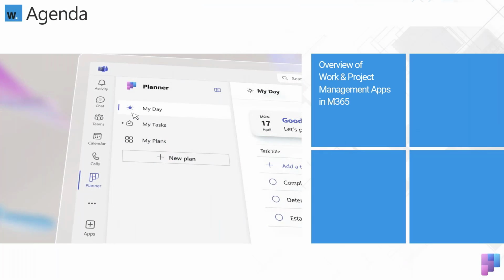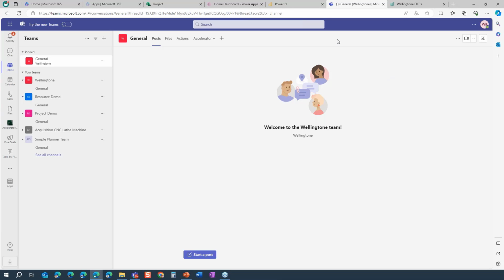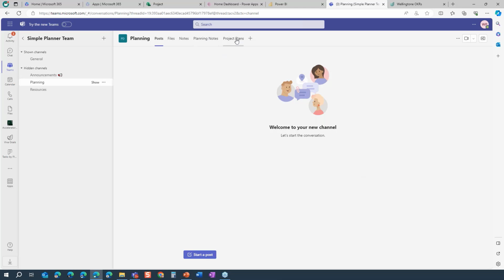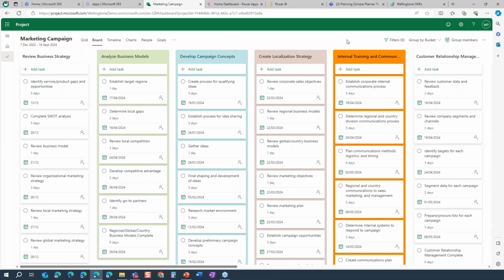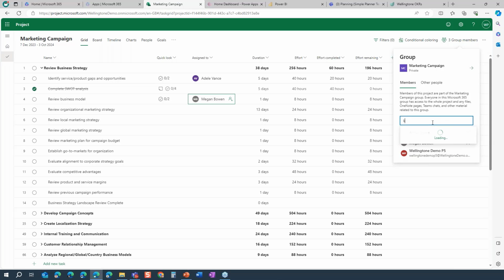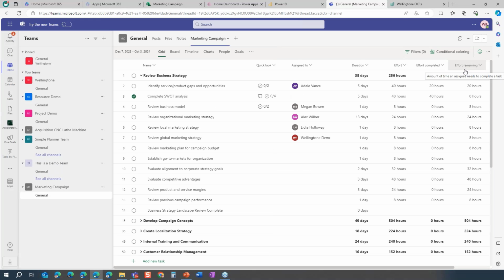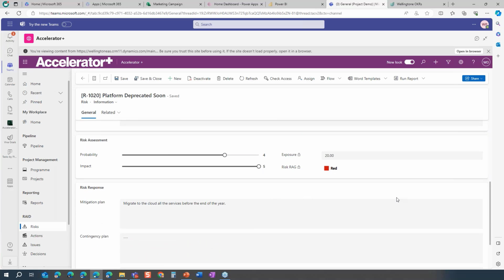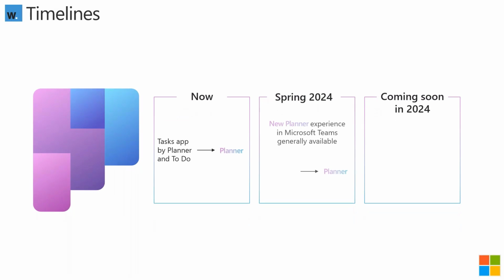Using Microsoft Teams for Project Management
If you’re involved in project management, you’ll know that collaboration is key to ensuring everyone’s aligned; thankfully, through Microsoft Teams and Microsoft Planner Premium, PMOs can ensure everything and everyone is synced up! In this session, you’ll learn about Planner, Microsoft Project, and the Power Platform, and we’ll step through creating a project, an associated Team, Channel, and Tabs to help you and your team members get organised.

🏆 We are Microsoft’s 2025 global Partner of the Year for Project & Portfolio Management, recognised as the leading partner for Microsoft Planner. Our Accelerator+ solution gives teams a complete, enterprise-ready project management solution powered by Microsoft 365.

⬇️Want to learn more about Microsoft Planner Premium and Accelerator+

Wellingtone:
We work with our clients as their trusted partner, increasing their ability to deliver projects and driving success for their organisation. We have offices in Spain, UK, USA and India.

0:00 - Intro
0:58 - About Wellingtone
1:36 - Current M365 Task/Project Management Landscape
3:42 - Live Demo of Microsoft Teams, Planner and Project
21:35 - The NEW Microsoft Planner
24:01 - Contact Details